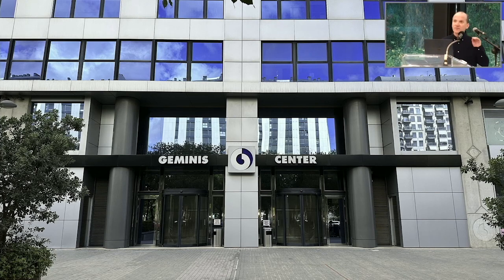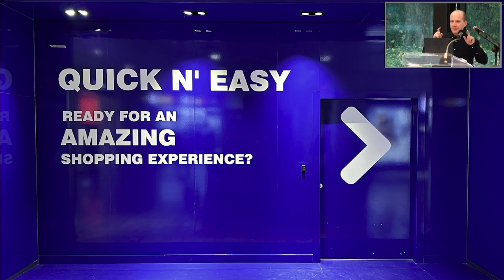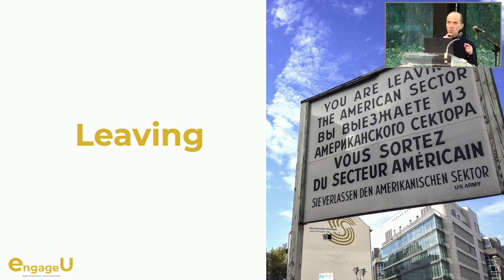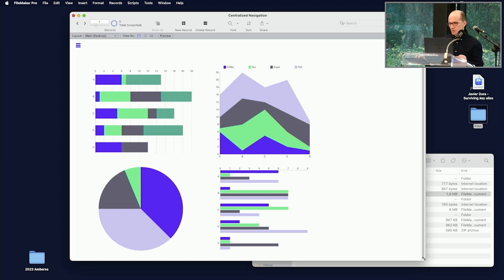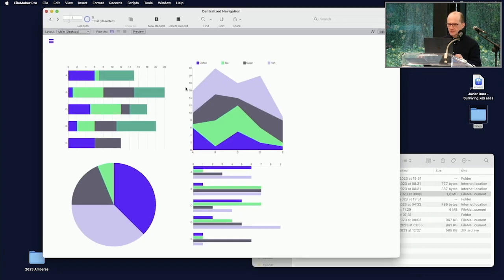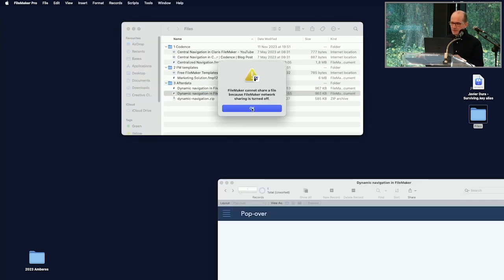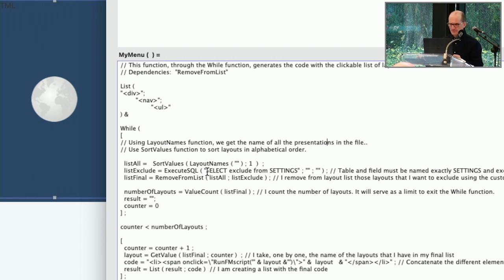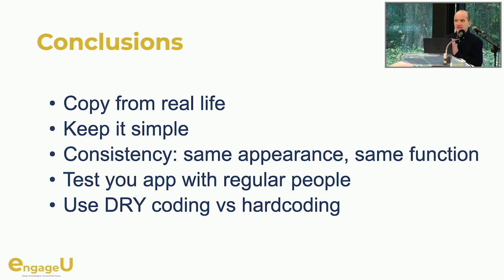Surviving the app jungle - Javier Dura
In this session, you will learn how to efficiently navigate between different layouts in your FileMaker solution. The talk will cover various techniques and best practices for designing intuitive navigation interfaces, such as using button bars, side menus, and global variables. You will also learn how to handle complex navigation flows, including deep linking and hierarchical navigation.
By the end of the session, you will have a better understanding of how to create a seamless user experience that enables users to quickly and easily move between different parts of your app.

EngageU 2023